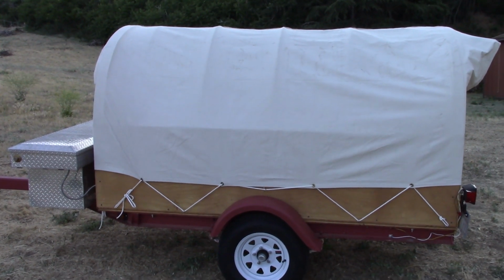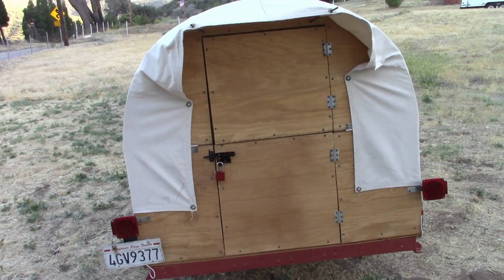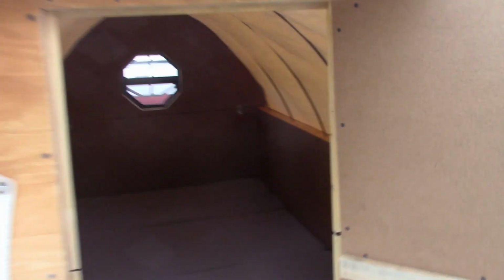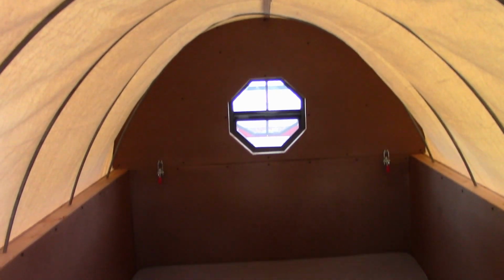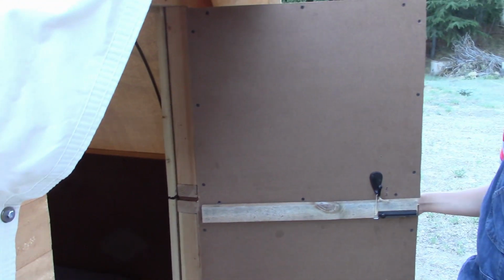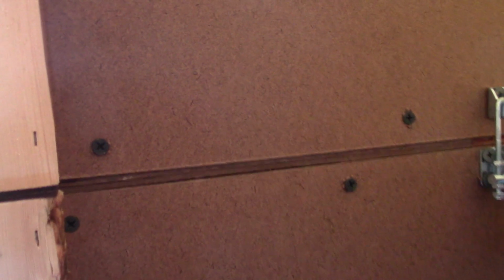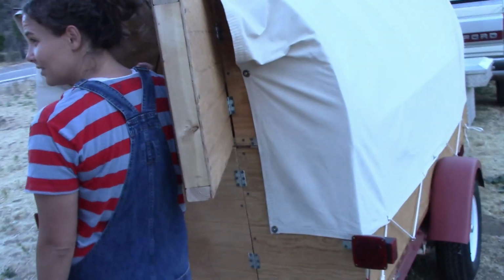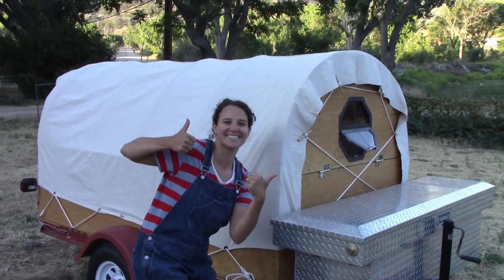Old Utility Trailer to Covered Wagon Timelapse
Thirteen days to turn a beat up trailer into a covered wagon camper for under $1,000.

We took an old trailer and spent $814.70 to get the camper you see here.  That includes new hubs, new tires, and new lights for the trailer.  All the building material, window, and canvas tarp included.  Plus the bed and a comfort fan.

Stuff we had: Old trailer, paint, tool box, some screws, hinges, and insulation (extra from our attic).